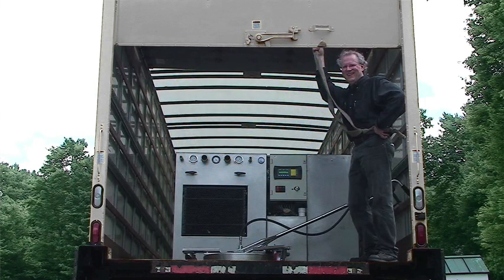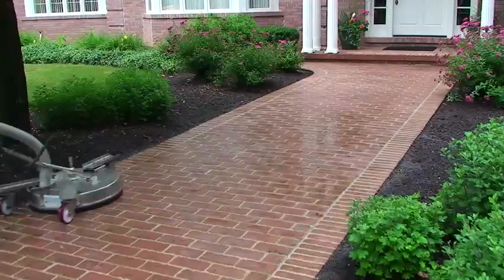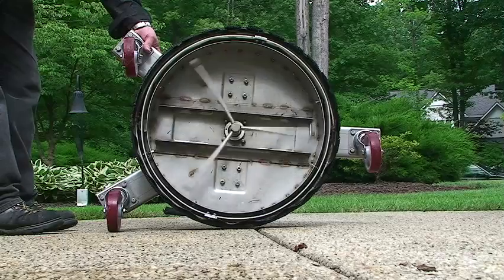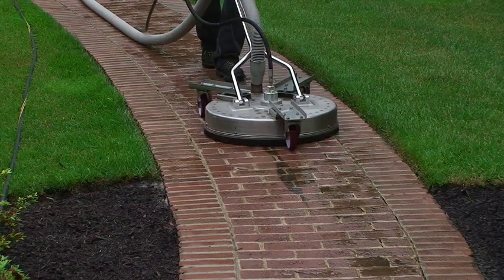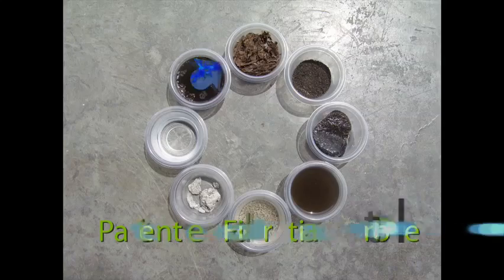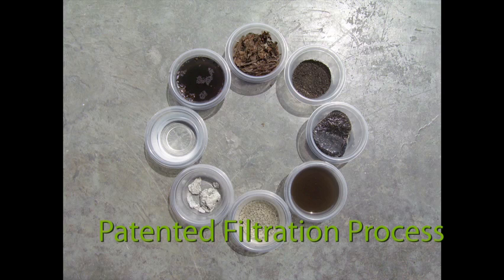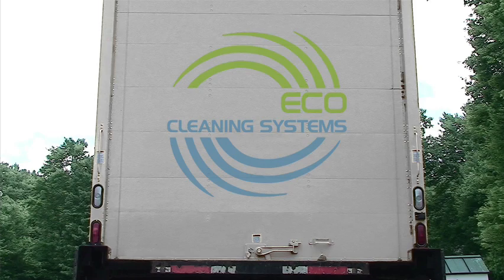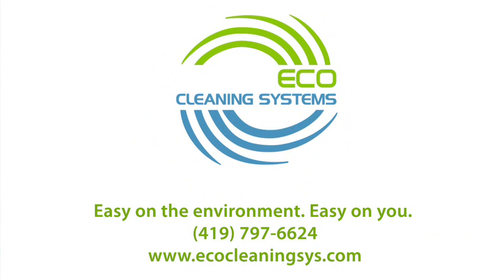Introducing the HydroRecyClean System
The HydroRecyClean System by ECO Cleaning Systems! Easy on the environment. Easy on you. Integrated solutions that wash surfaces, recover contaminants and recycle water.